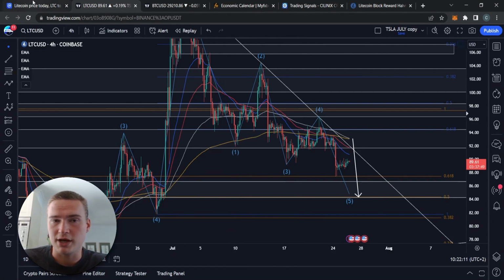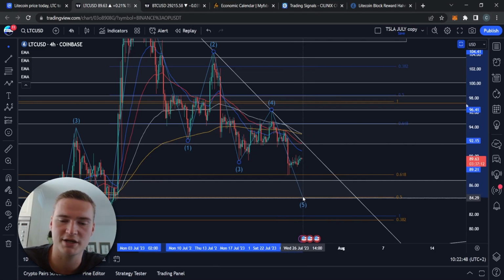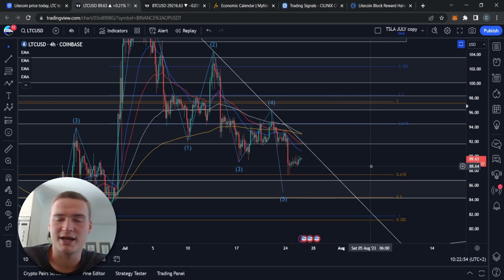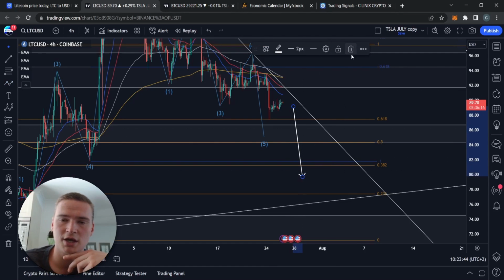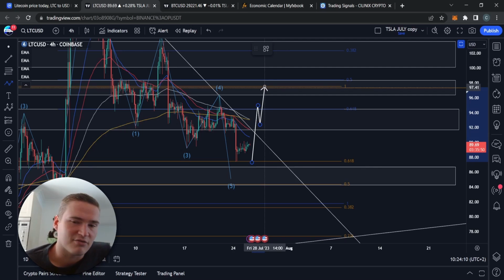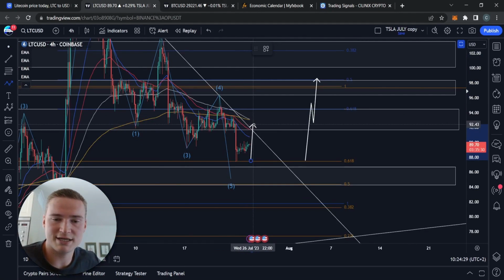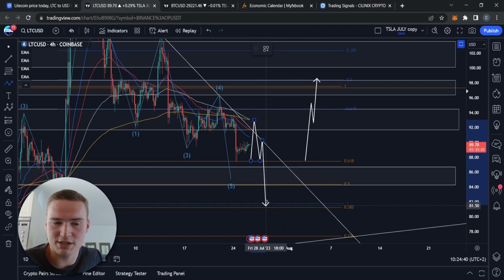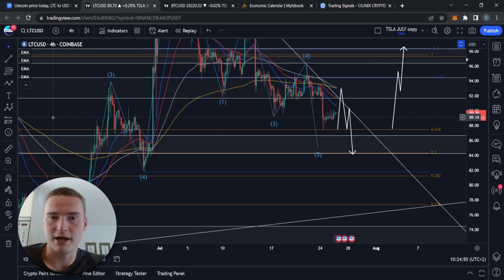LTC HALVING RALLY SOON?🔥 | LITECOIN LTC PRICE PREDICTION 2023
LITECOIN LTC PRICE PREDICTION 2023

Social links!